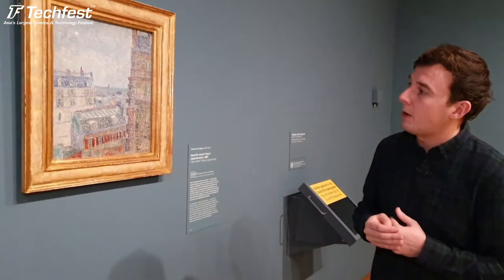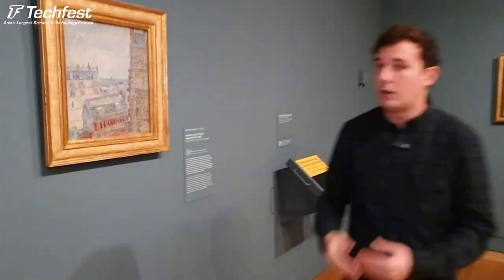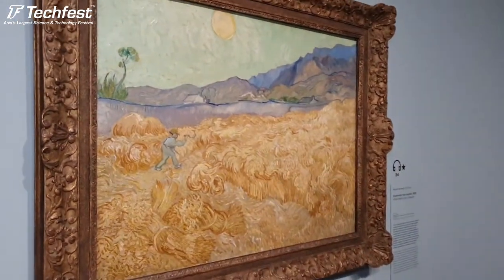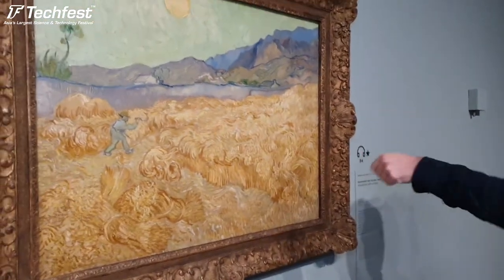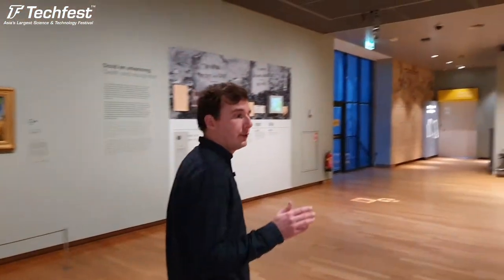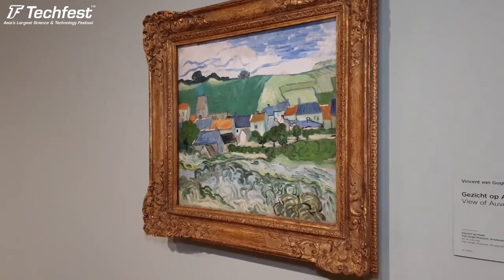Van Gogh Museum, Amsterdam | Virtual Museum Visits | Techfest, IIT Bombay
Get ready for the next Virtual Museum Visit! An event to explore world-famous Museums from the safety of your home.

The Van Gogh Museum is a Dutch art museum in Amsterdam dedicated to the works of one of the most famous and influential figures in the history of Western art, Vincent van Gogh. It houses the largest collection of Van Gogh's paintings and drawings in the entire world. Some of the most well-known artworks on display there include The Potato Eaters, Almond Blossoms, and The Harvest.